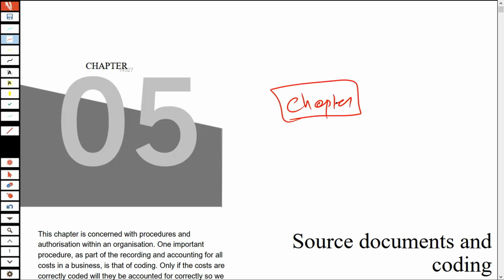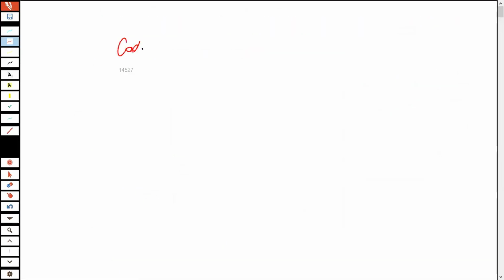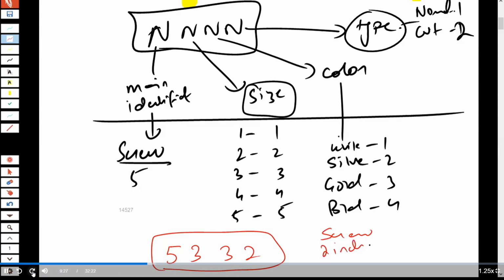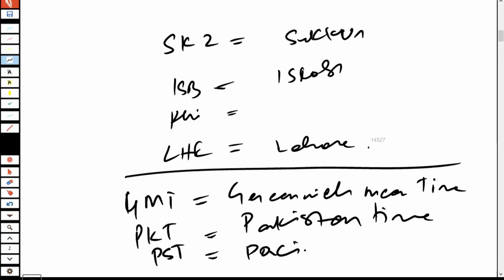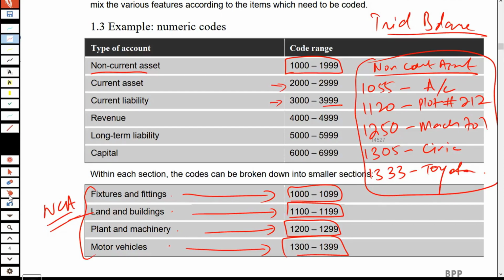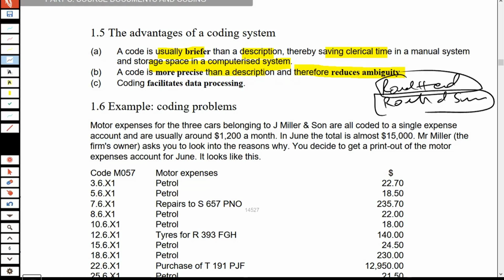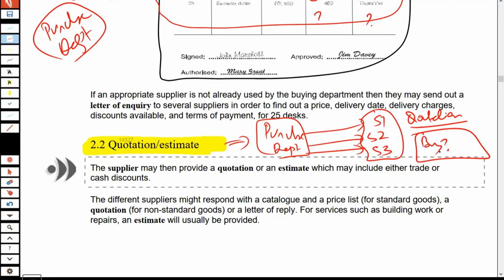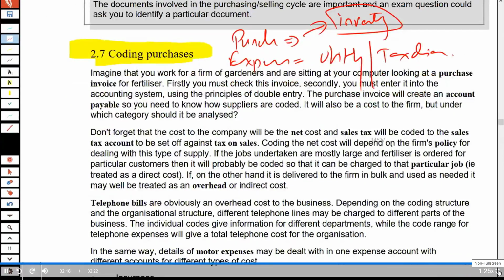source documents and coding